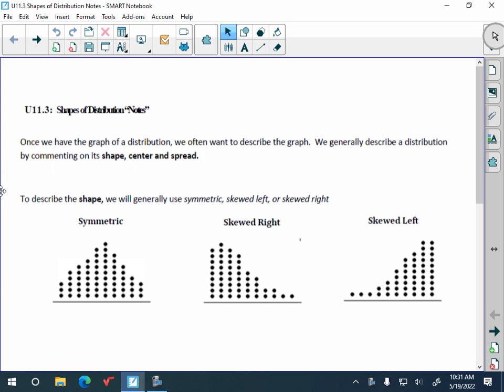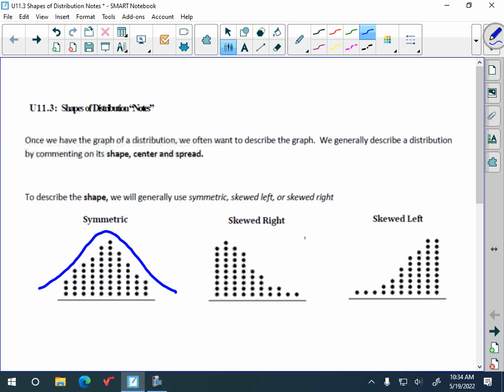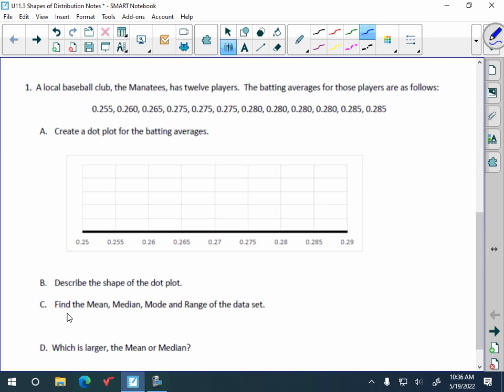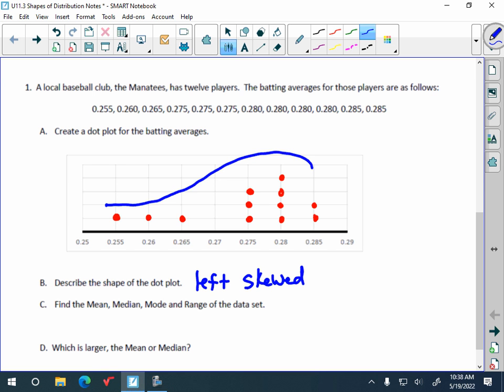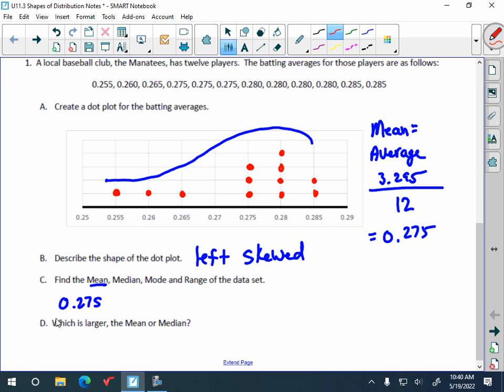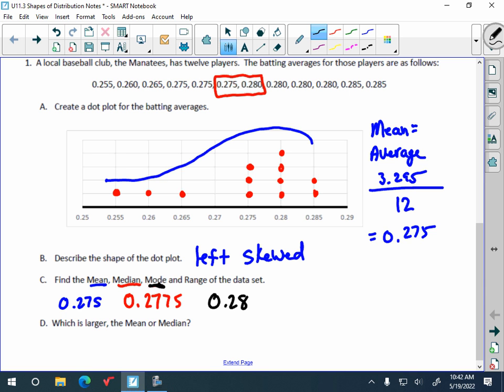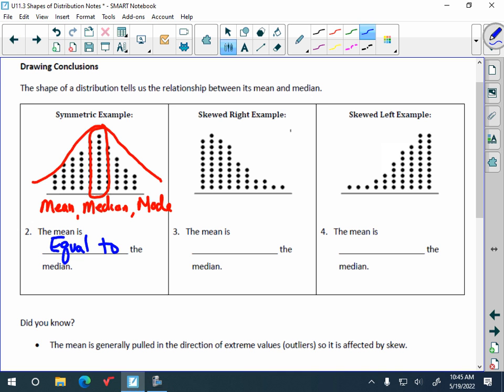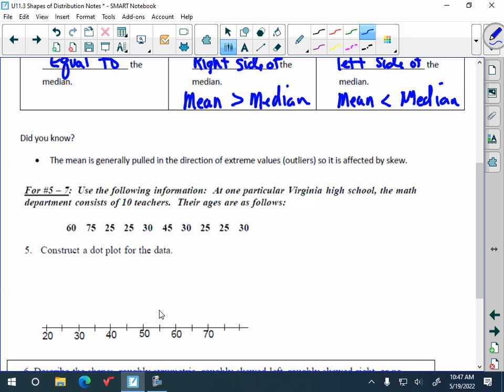U11 3 Distribution Shapes Notes